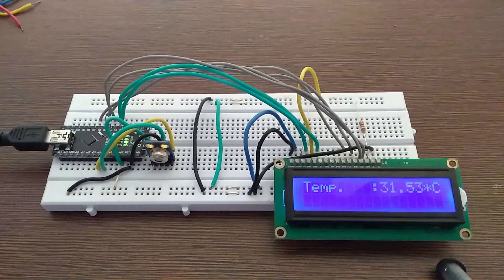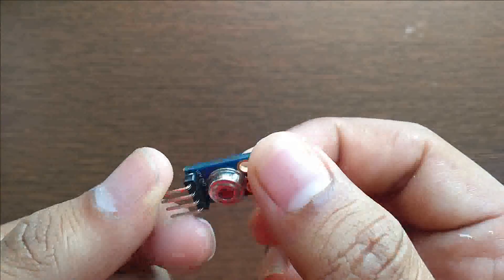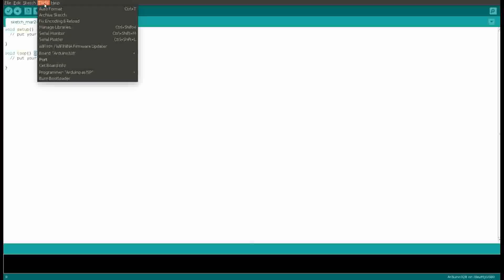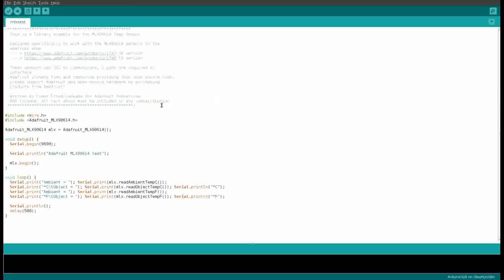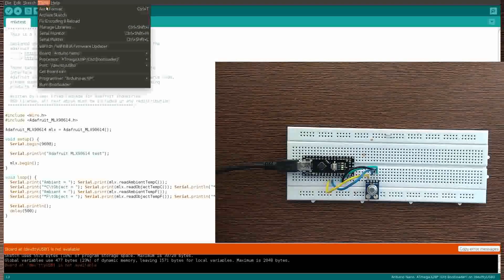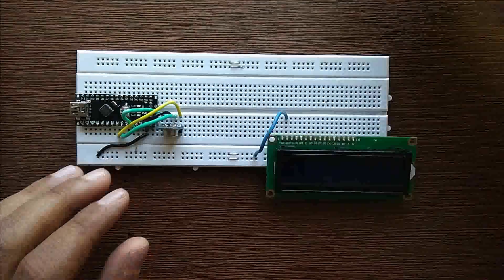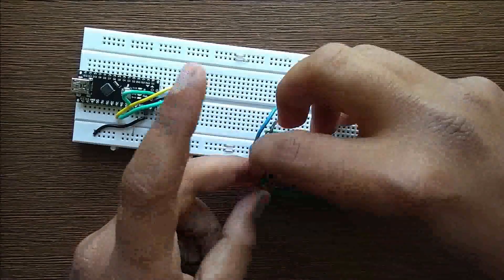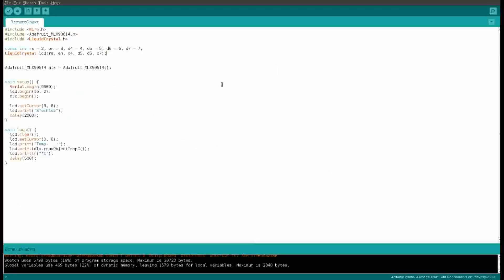Arduino interface with MLX90614 Non contact Wireless temperature Sensor | Infrared Thermometer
Welcome to my new tutorial on Interfacing MLX 90614 Non contact temperature Sensor module to Arduino.

In this tutorial you will learn how to interface mlx90614 Non contact temperature Sensor module to Arduino nano and display the temperature reading on a 16x2 lcd display. Instead of Arduino Nano you can also use Arduino UNO

The MLX90614 is an infrared thermometer for non-contact temperature measurements. Both the IR sensitive thermopile detector chip and the signal conditioning ASIC are integrated in the same TO-39 can. Integrated into the MLX90614 are a low noise amplifier, 17-bit ADC and powerful DSP unit thus achieving high accuracy and resolution of the thermometer.
Code is available in Arduino Library only.

the resistor value connected at Pin 3 is 1.8Kohm and the resistor value connected for backlight is 220 ohm.